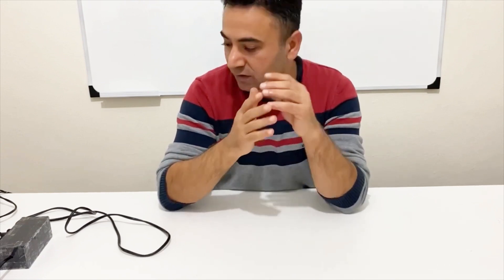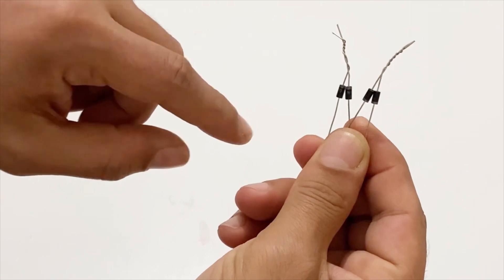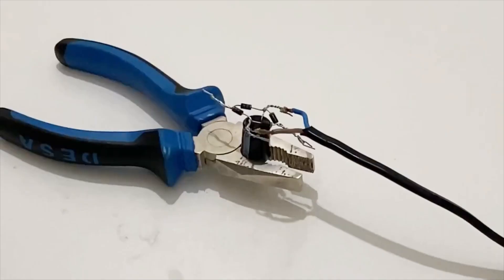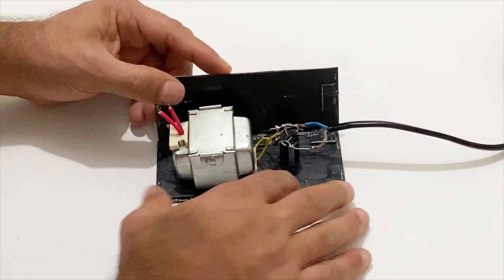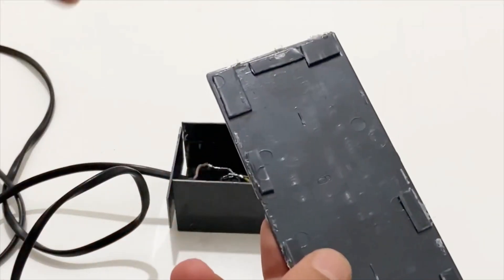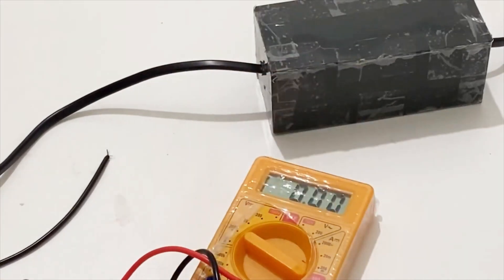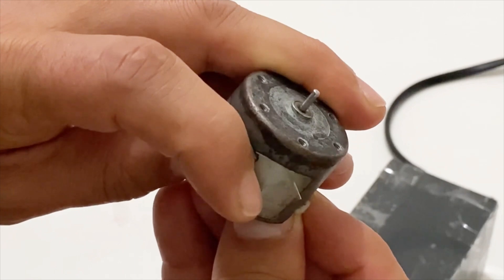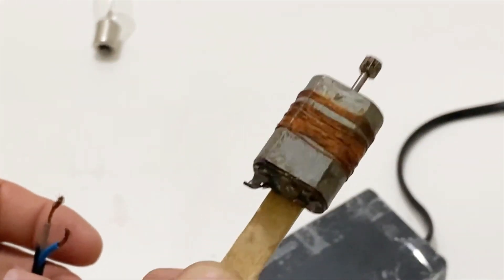How to Make a 12 Volts DC Power Supply | DIY Power Supply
In this video l will make a 12 volts power supply. It’s very easy to make and build. I will show you how to make a power supply at home, how to build a power supply. If you want to know how to make a battery charger, how to build a laptop charger.
Power supply,
How to make a power supply,
How to build a power supply,
How to make a charger,
How to build a charger,
How to make variable power supply,
How to build variable power supply,
Making power supply,
Make your power supply,
Making power supply at home,
Build a variable power supply,
How to make battery charger,
How to make laptop charger,
Lead acid battery charger,
li-ion battery charger,
Ac to dc charger,
How to invert ac to dc,
12 volts charger,